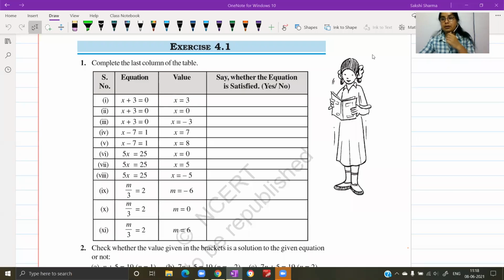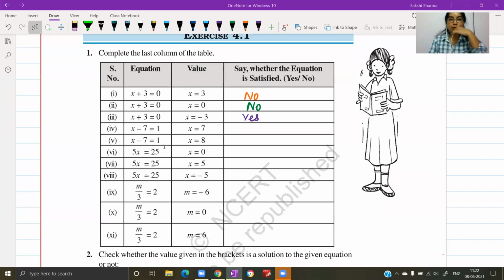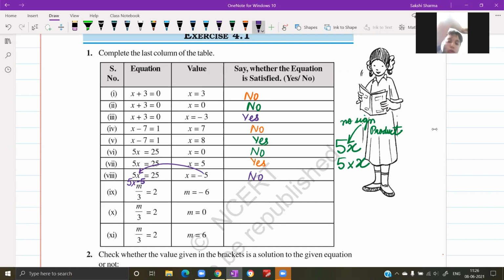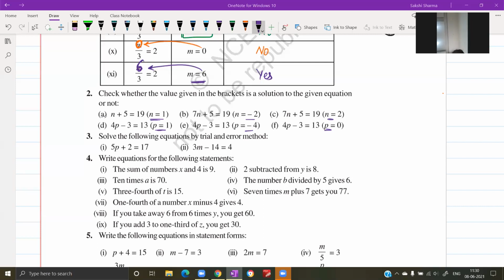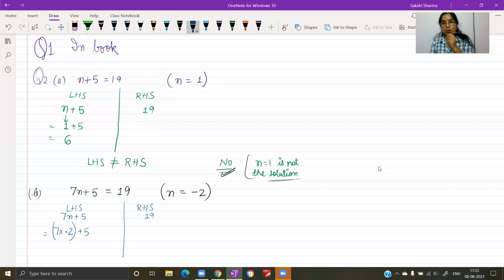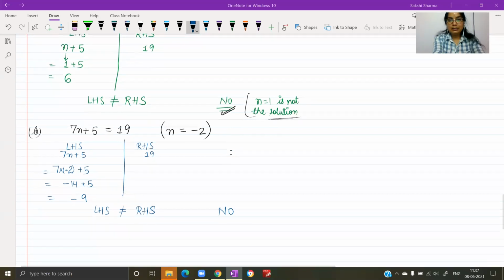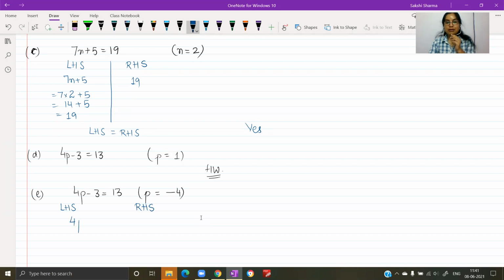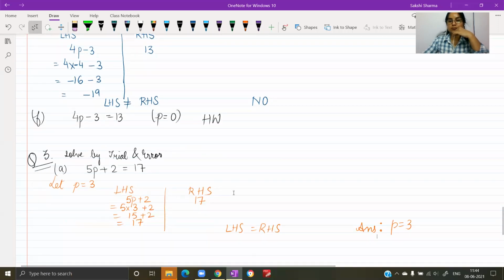Class VII~NCERT~Ch 4~SIMPLE EQUATIONS [Part II]